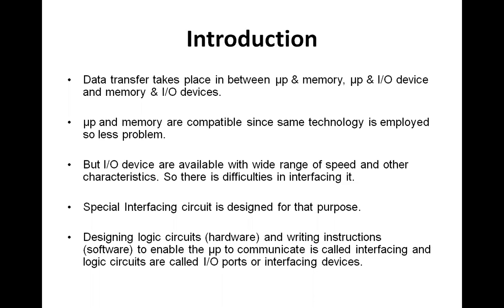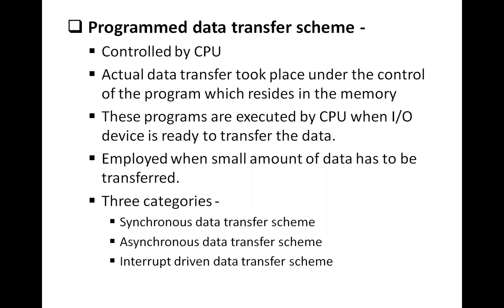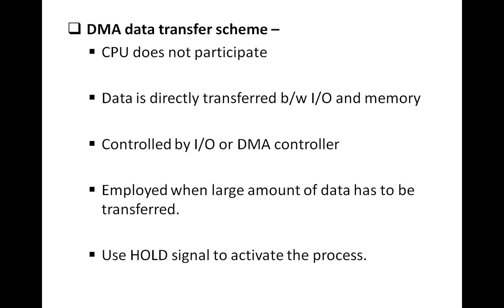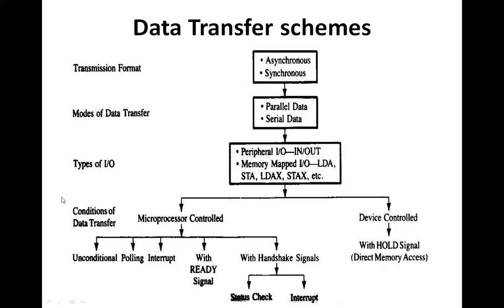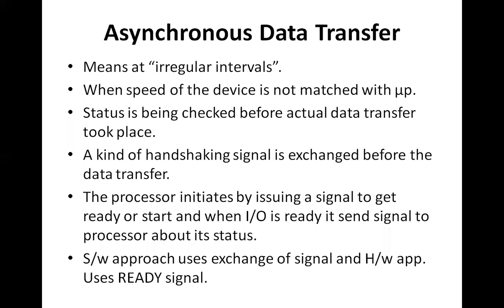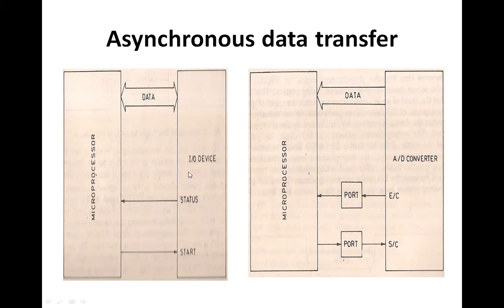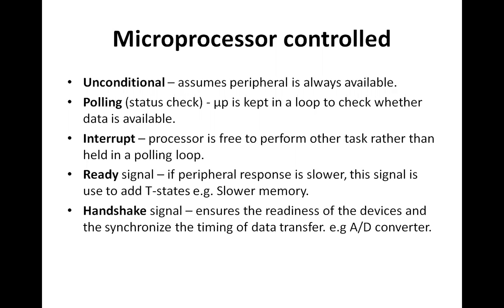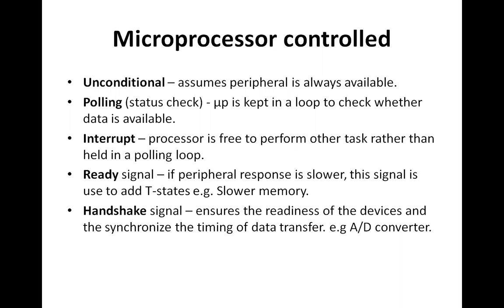8085 data transfer scheme part 1